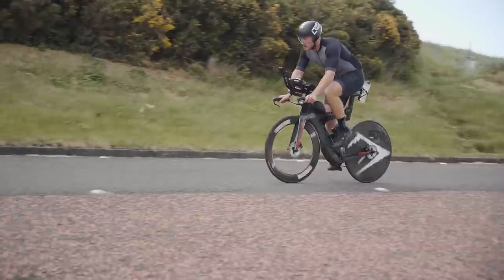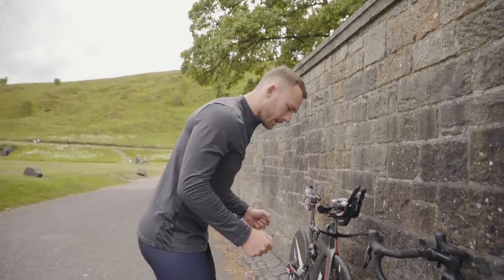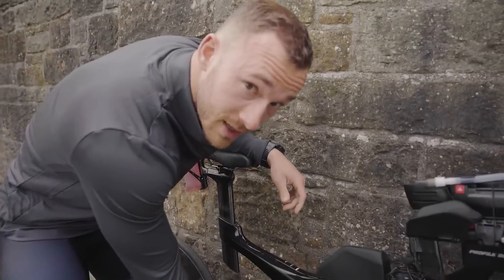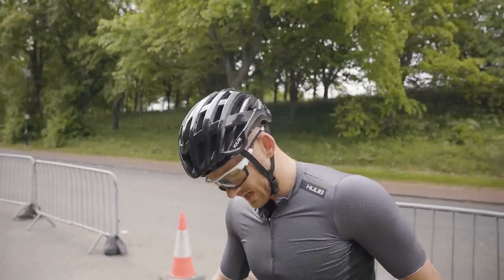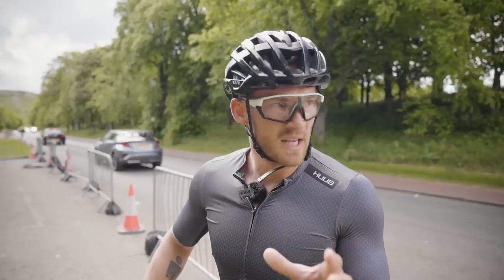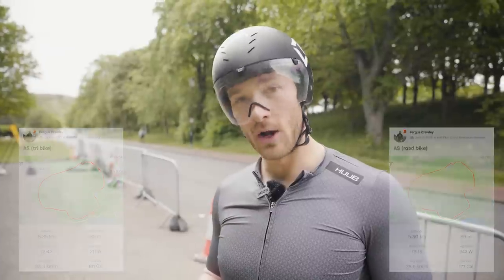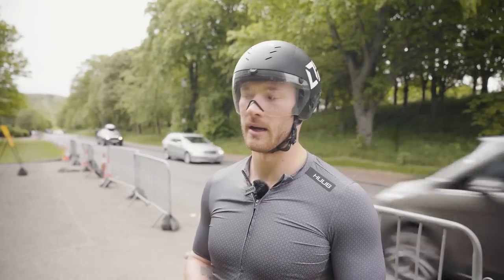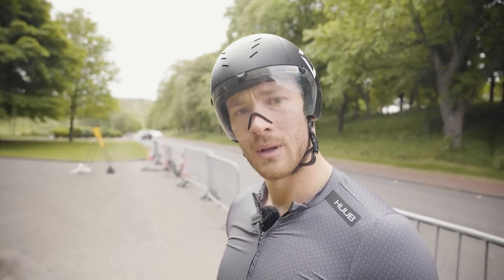Triathlon Bike v Road Bike | Which is faster? What's the difference?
(it really helps the channel if you use this link!)